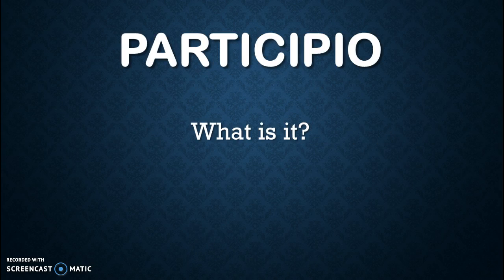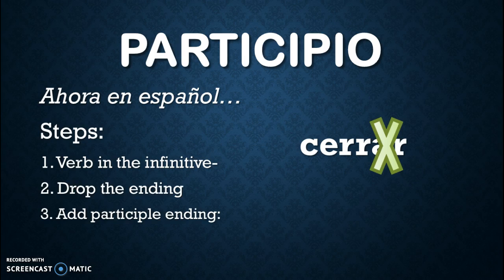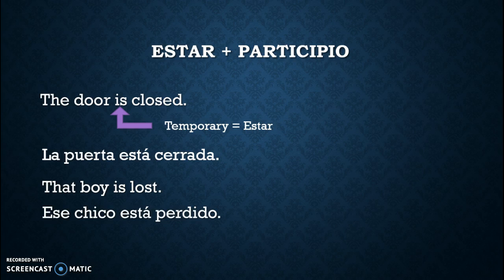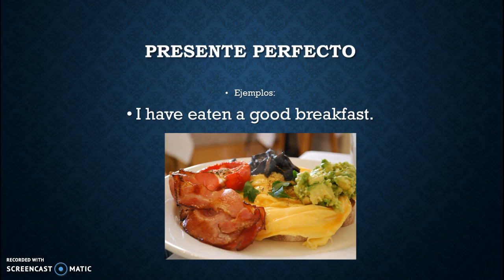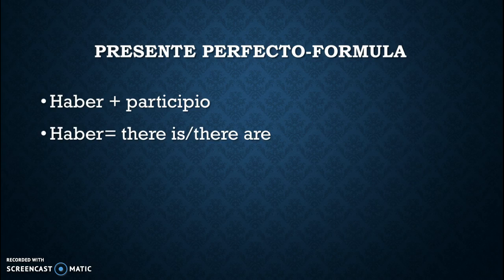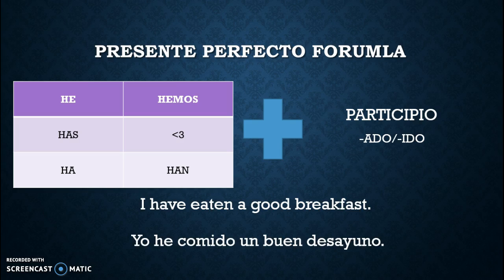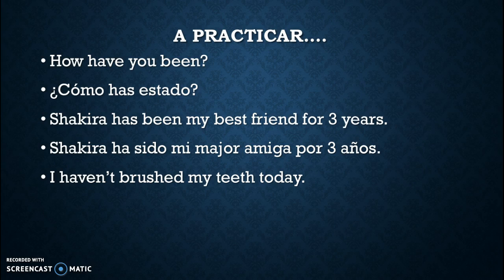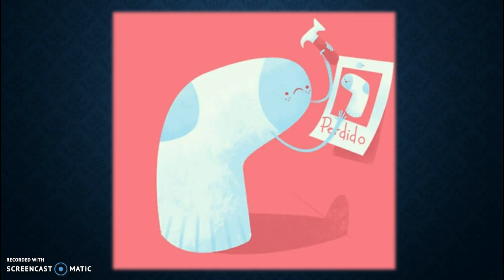Participio y Presente Perfecto